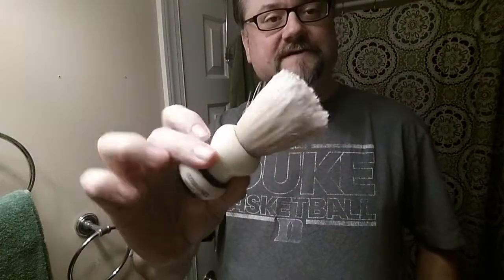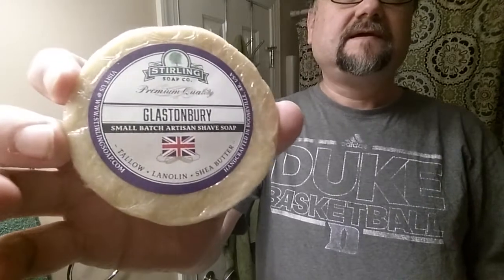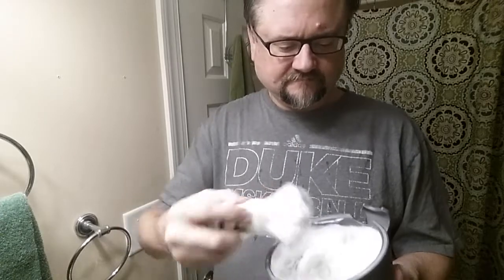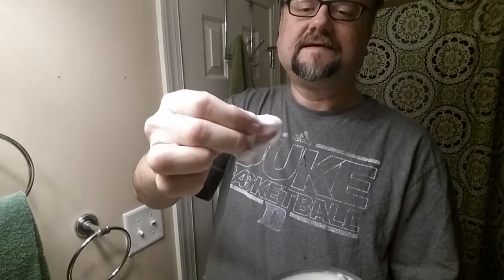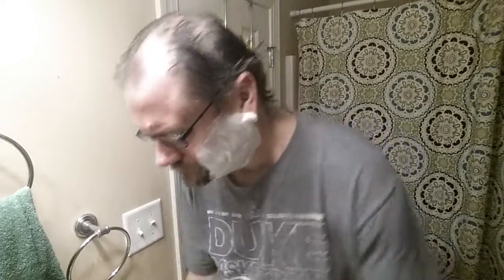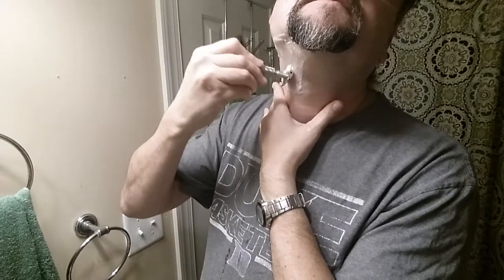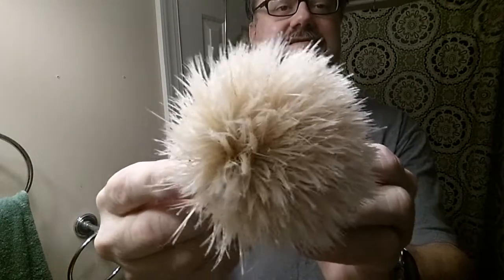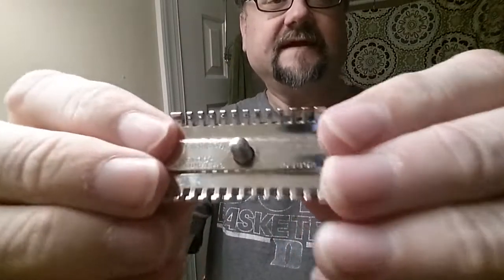Just A Shave: Gillette NEW RFB Tech - Personna Platinum (5) - Stirling Glastonbry - Stirling Boar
Razor: Gillette - NEW Raised Flat Bottom UK Tech Handle
Blade: Personna - Platinum Chrome (5)
Lather: Stirling Mutton Tallow - Glastonbury
Brush: Stirling - Boar 24mm Factory Seconds (18 uses)
Post: Proraso Red After Shave Lotion/Splash

*General Notes / TL;DR*:
Trying a new-to-me Gillette NEW RFB which I thoroughly enjoyed.  And another scent of the mutton tallow base from Stirling.

*Razor and Blade Notes* - Gillette - NEW Raised Flat Bottom UK Tech Handle ::: Personna - Platinum (5 uses):
Very good shave.  Pretty good blade/razor combo.  It just felt very good.  A little bit of blade feel, but very controlled and consistent.  Almost smooth.

Not as great a close cut in my neck's hollows, but I didn't mind.

No tugging or irritation.

*Soap Notes* - Stirling Mutton Tallow - Glastonbury:
Them: "Patchouli, Lavender, Oakmoss, Lichen, Frankincense, and Vetiver"

Scent: I do get the patchouli at first, and maybe something else, like the Lav and maybe Frankincense or so.  But at the end of the shave, the Patchouli layer had gone, leaving me with a different scent than I started with.  Very cool, and I liked both.

This is a nice merging of scents, where one doesn't boss the others around.  It's also not overly patchouli, so someone who likes the other elements has a good chance of liking this scent, even if patchouli is not their thing.  A very well-designed accord, IMO.

This may not be a scent pattern that I am instantly drawn to, but I think it's feasible that I could all the sudden crave this one at some point down the road.

Lather: "Leaves your face nourished and smooth" is right!  That exactly how it felt between passes and after!  I was shocked.  This guy has been around for so long and delivering the post-shave performance that these top-tier guys have finally achieved.

Pretty much the perfect lather today.  So elastic.  Slickness was tops, and man it felt good.  Between passes my face felt amazing... silky smooth. Wow.

* 1/4+ tsp soap
* lightly-wet, dense, strong backbone boar brush
* 3.5 tsp water to build the lather
* = 6 passes of lather.Bowl - I used the XL version of this 3D-printable bowl:

*Brush Notes* - Stirling - Boar 24mm Factory Seconds (18 uses):
Not bad today.  Not really soft, but not scritchy.  A slow changer, this one.

**Shave Quality**
During the Shave Feel:
 Neck: Felt blade but comfortable
After the Shave Closeness: